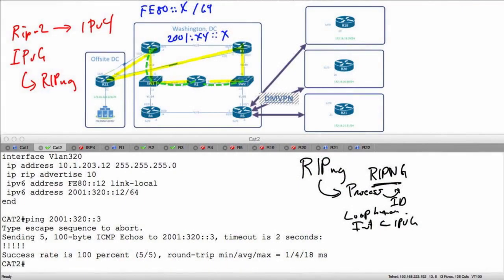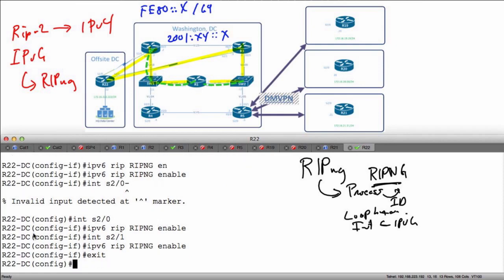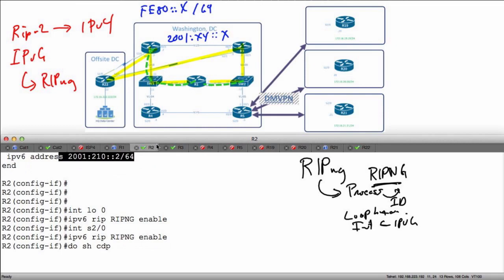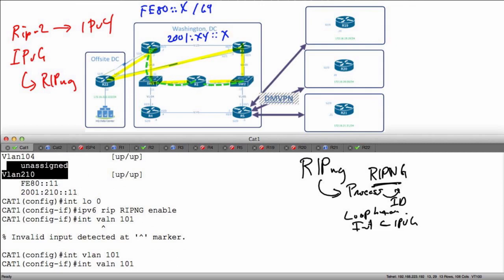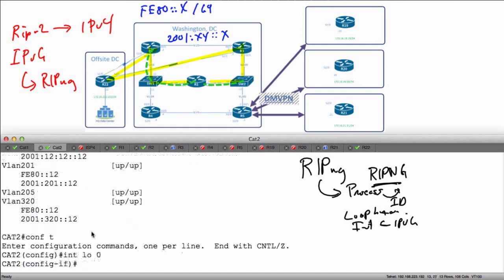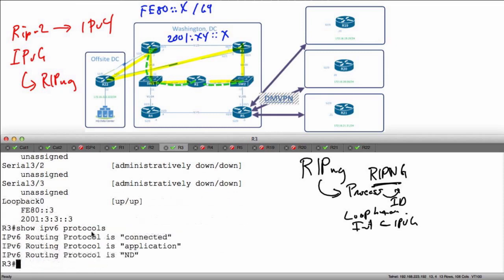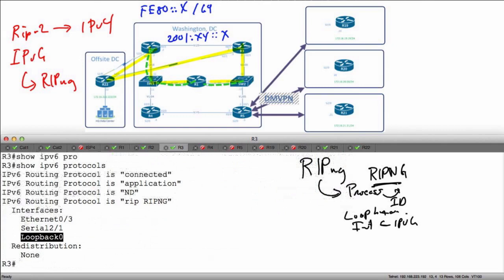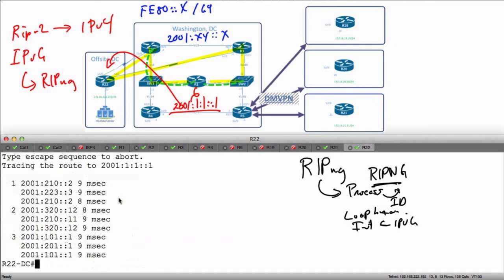400-101 CCIE Routing and Switching 33 RIPng Basic config & verification flv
400-101 CCIE Routing and Switching 33 RIPng Basic config & verification flv